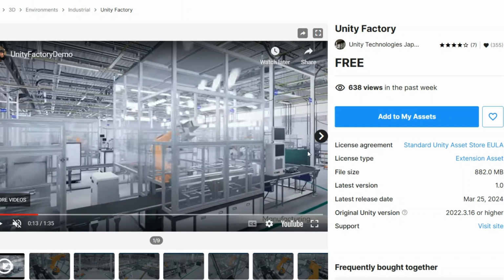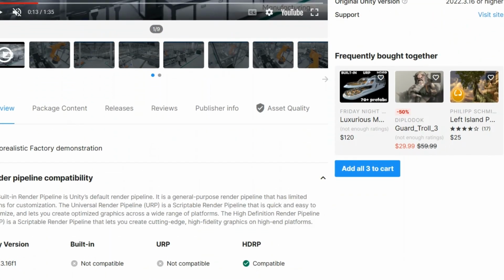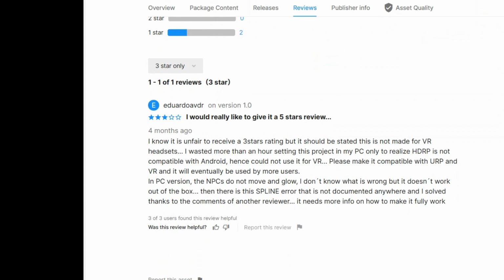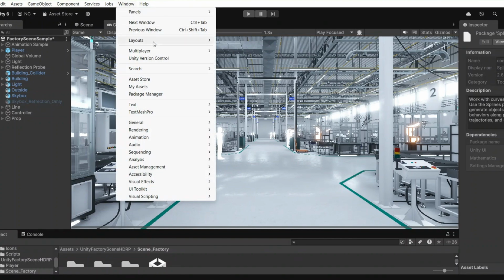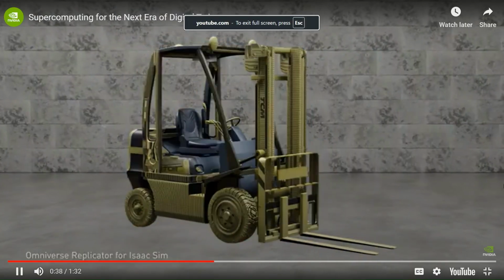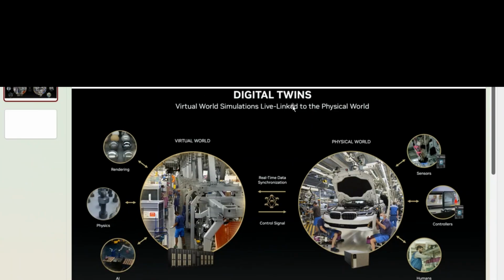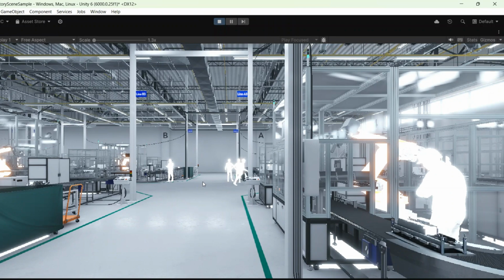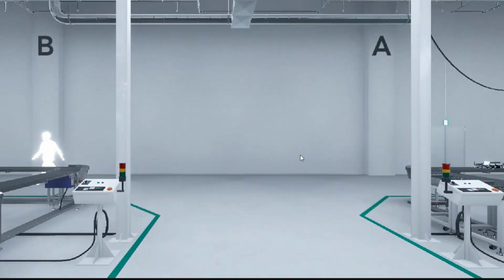Unity Factory Demo | Digital Twin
Digital Twin Unity Factory Demo The demo is a virtual production factory scene, consisting of the elements of a production factory: manufacturing machines, conveyor belts, goods, robotic arms, and workers. All assets are original and the user is free to change the layout or create new scenes using the existing assets. Based on past data, the digital twins can create simulations to make a factory more productive. Based off of algorithms can determine layoffs and hires.